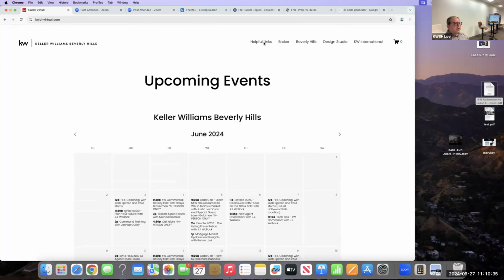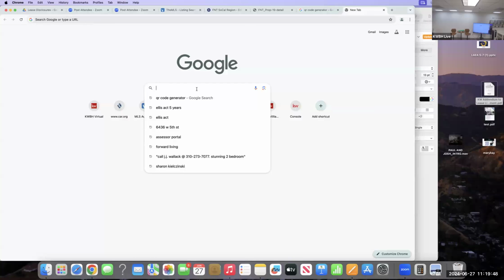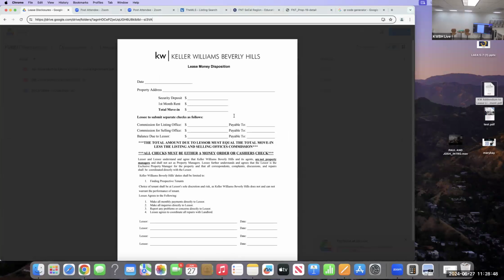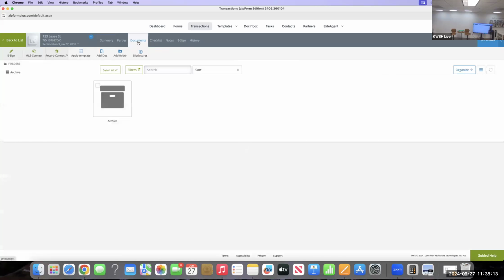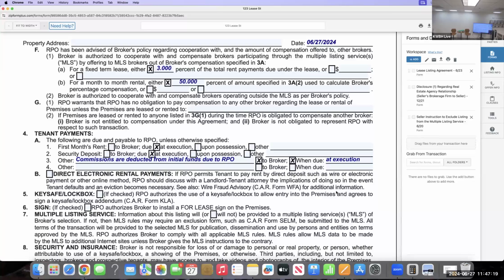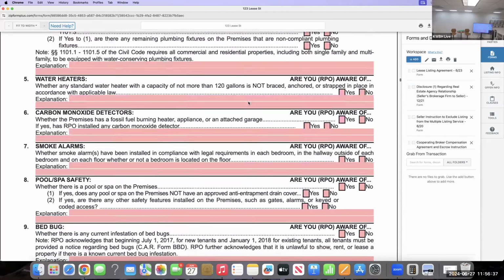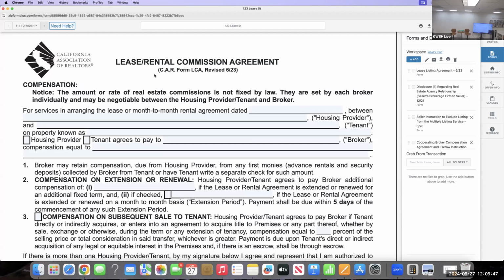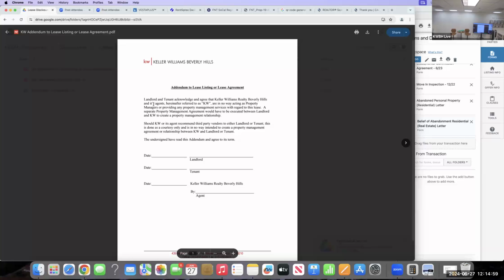Ignite90210: JJ Wallack - Connect With Your Market